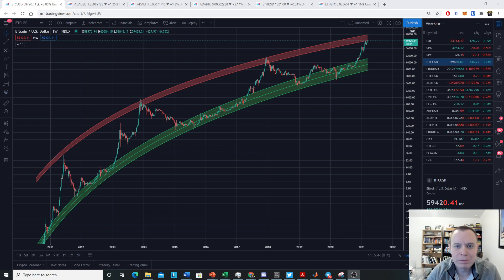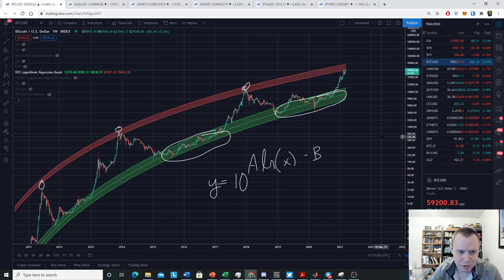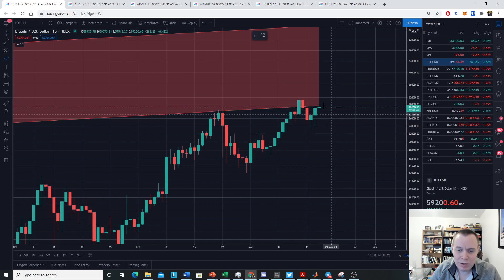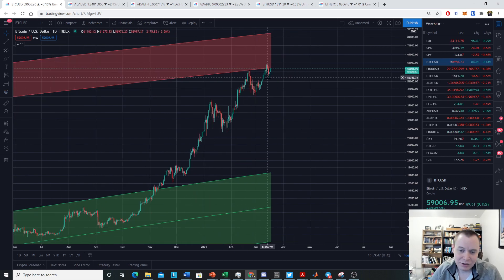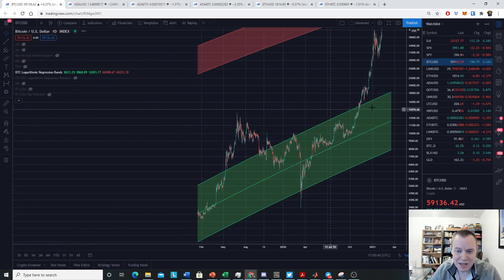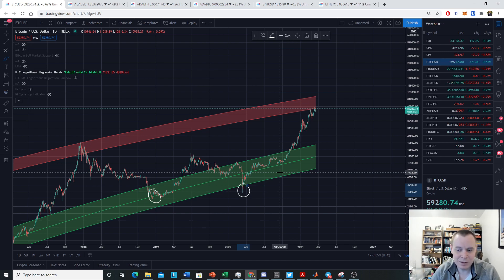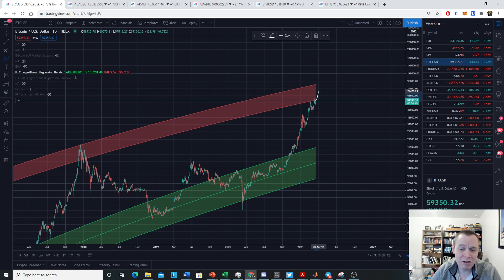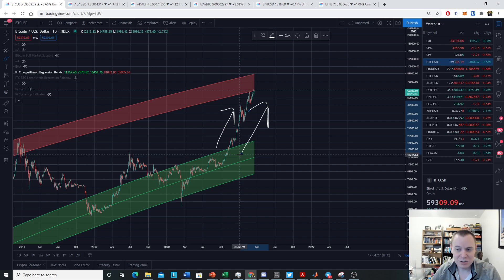Bitcoin: Battle for the Upper Regression Band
Th price of Bitcoin continues to battle for a decisive move into the upper regression band. Once we move into it, the price of Bitcoin could move relatively quickly. The upper regression band now has an upper bound at almost $88k. If the price of Bitcoin does start moving, it will begin testing a lot of fitted models. Let's see if they hold up! Where do you think the price of Bitcoin is headed?